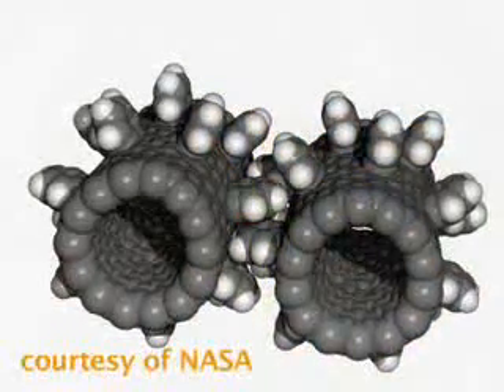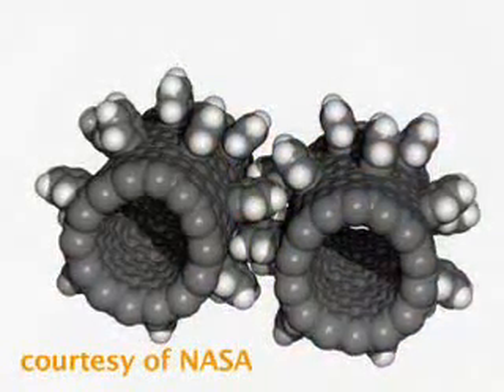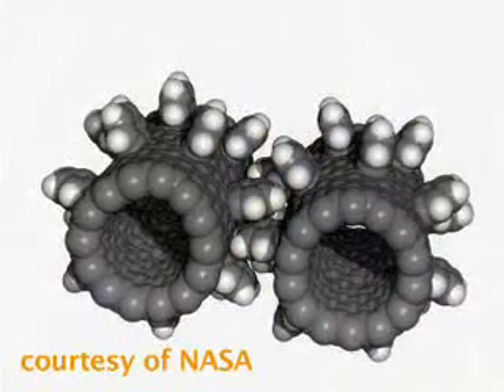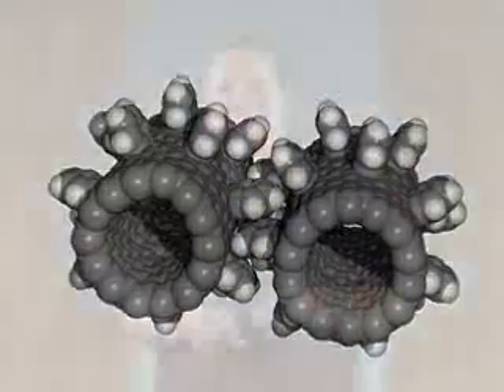كيف تعمل تقنية النانو